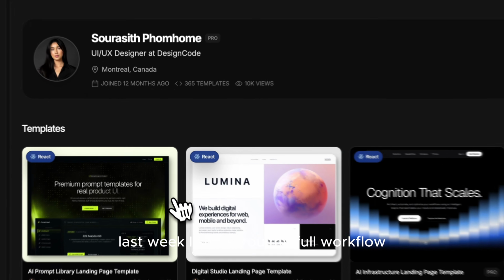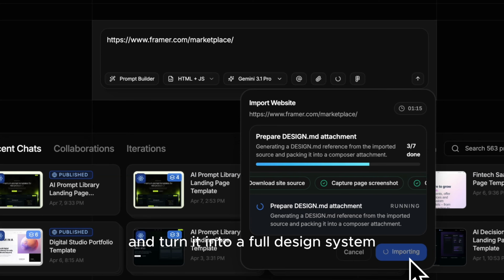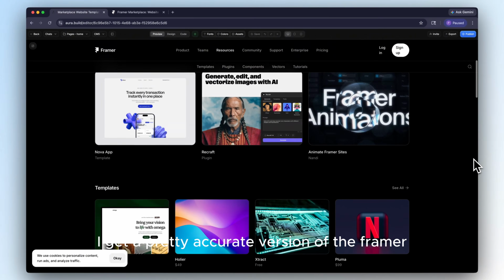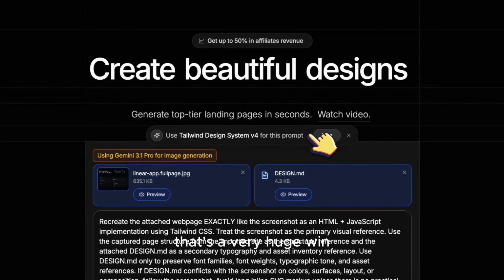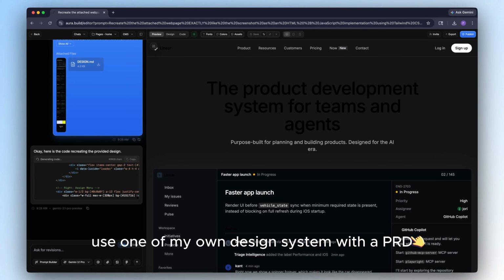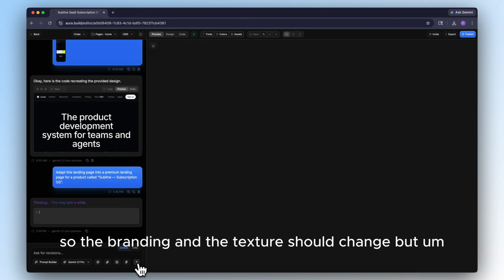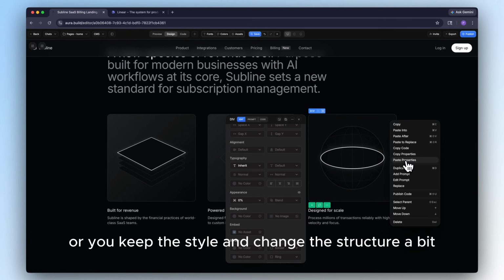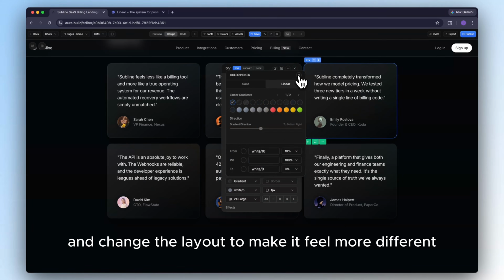I Cloned Linear’s Website in 5 Minutes Using AI (Aura.build + Gemini 3.1 Pro)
In this video, I clone the Linear website using Aura.build and turn it into a completely new product. No starting from scratch, just reusing the structure and transforming the design system.

I also share how I avoid simply copying the original design, how I reshape the layout for a new brand, and how I refine the result without wasting too many credits.

If you’re into AI web design, landing pages, and faster design workflows, this one’s for you.

Timestamps:
00:00 Intro
00:12 My previous AI workflow
00:37 The new Aura import feature
00:57 Turning any URL into a design system
01:13 What’s inside the design.md
01:33 Why this is a strong starting point
01:51 Clarity: not copying, extracting structure
02:20 Using full-page screenshots
02:42 Reusing structure vs design system
03:07 First result: cloning Linear
03:23 Turning it into your own product
03:29 Adapting the layout for a subscription OS
04:00 Why the structure still feels too similar
04:14 How to make it more original
04:27 Refining in design mode
04:50 Final visual changes
05:07 Outro